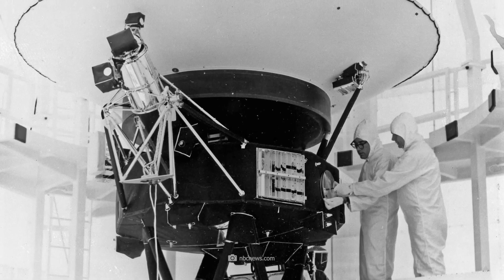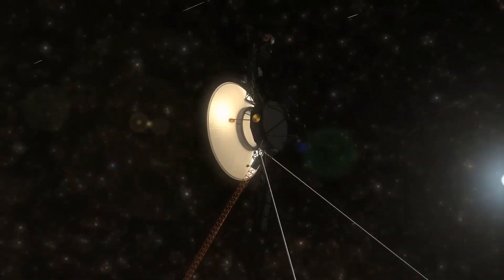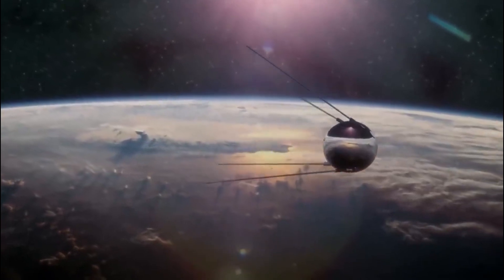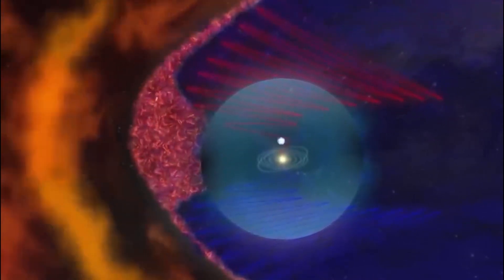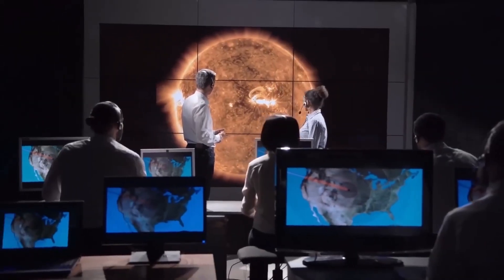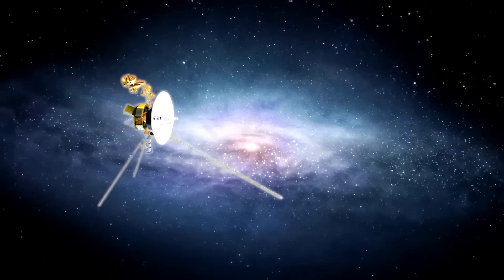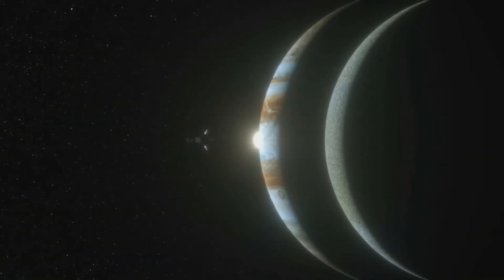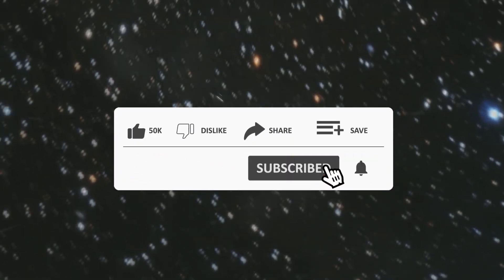Voyager 1 has just made contact with an UNKNOWN FORCE in deep space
In a mysterious and unexpected turn of events, the Voyager 1 spacecraft, launched in 1977, has detected something completely unforeseen. As it continues its journey through the outer reaches of the solar system, it has sent back signals indicating an encounter with an unknown force in deep space. Scientists, puzzled by this discovery, are analyzing the data, which could reveal cosmic phenomena never before observed. Is it a disturbance in space-time, an unknown form of energy, or something even more extraordinary?